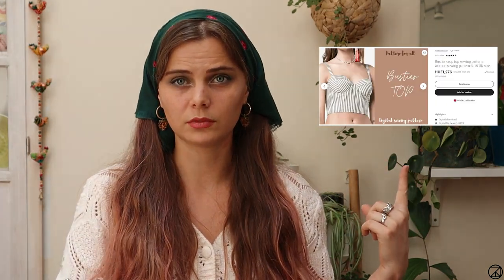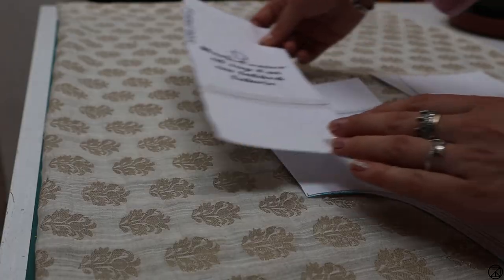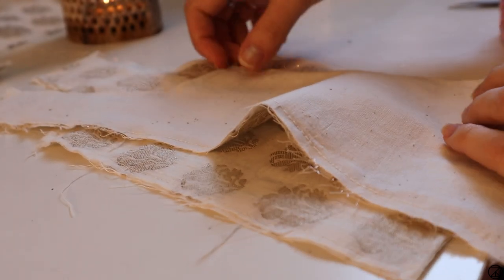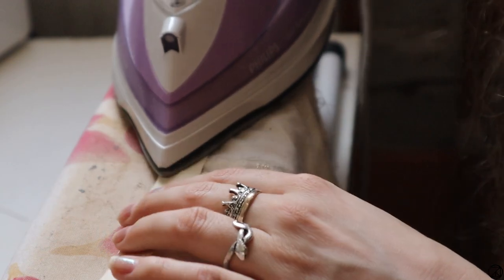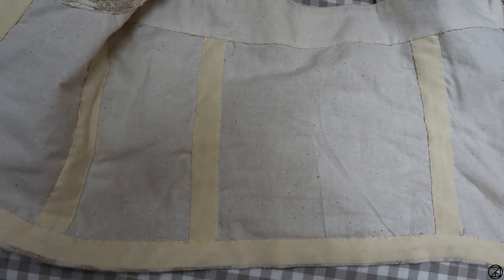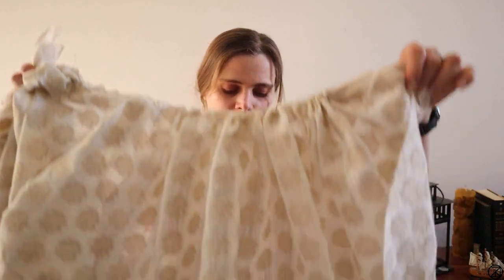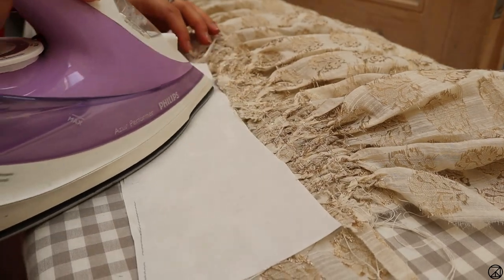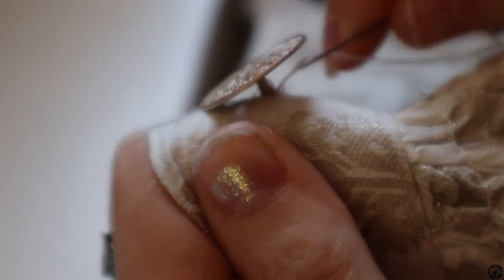The Only Travel Dress You'll Ever Need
In this video I will show you how I made my stylish convertible travel dress, perfect for a budget backpacking trip.